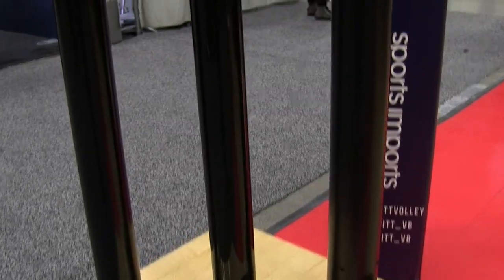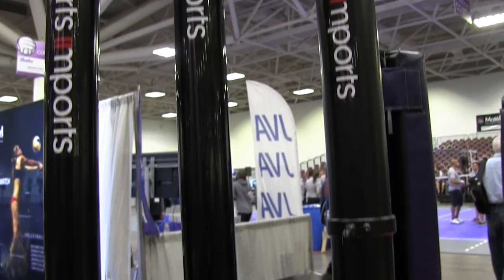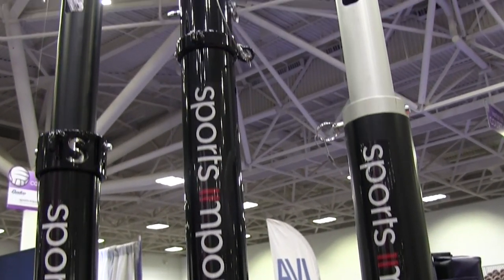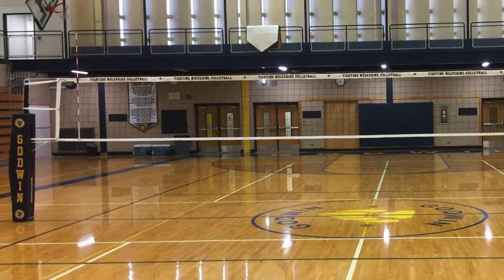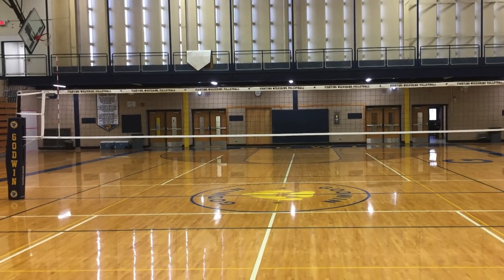Volleyball Coaches Share their Experience with Sports Imports Carbon Poles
Volleyball Coaches from around the country recommend Sports Imports Carbon Volleyball Poles. Sports Imports has re-invented the standards for strength and performance in a lightweight indoor carbon volleyball net system. Engineered with a proprietary process, Sports Imports Carbon is 59% stronger than other carbon volleyball poles. Over 80% of our market is choosing Sports Imports carbon volleyball uprights. If you are looking for a lightweight, indoor volleyball pole with superior strength – Sports Imports has a carbon volleyball net system for you.Sports Imports has been the most trusted volleyball equipment supplier since 1976.  To learn more about our carbon volleyball net systems,

Sports Imports is proud to be the official net system of the NCAA (National Collegiate Athletic Association), USA Volleyball, NFHS (National Federation of State High School Associations), Senoh, & the NJCAA (National Junior College Athletic Association).